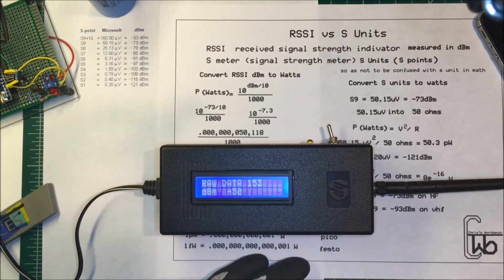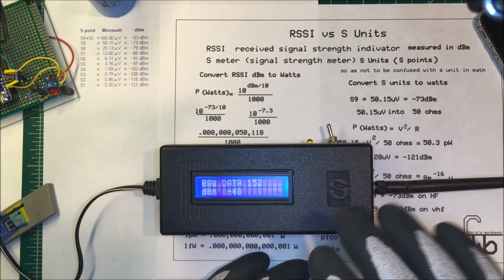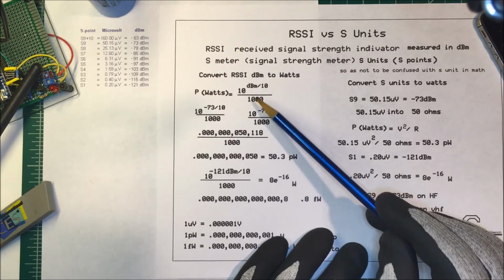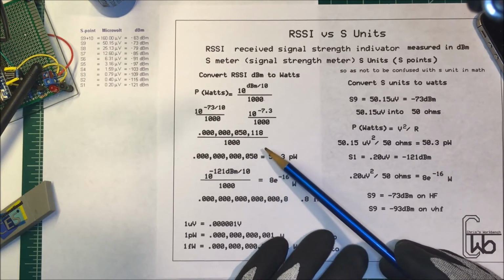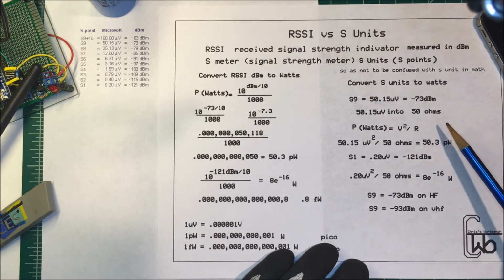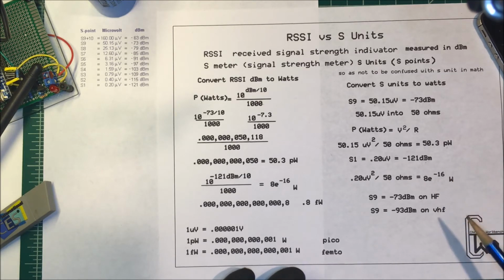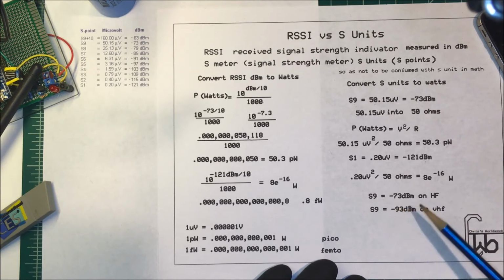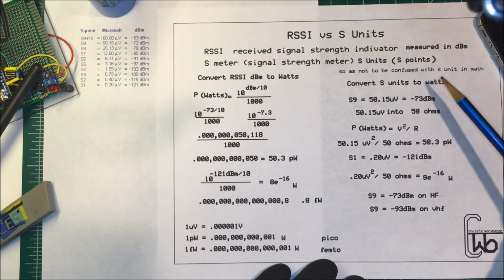RSSI vs S Units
Convert RSSI and S units to Watts